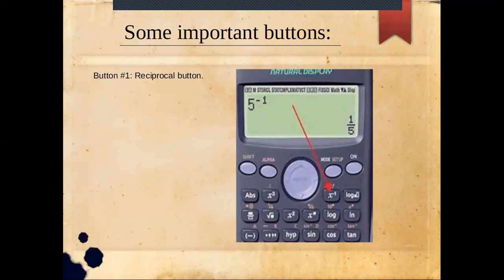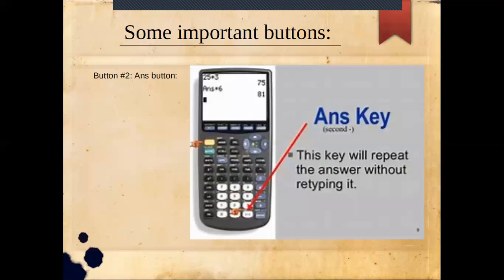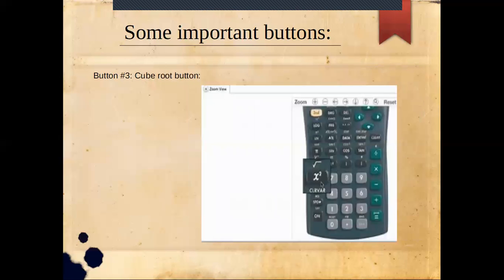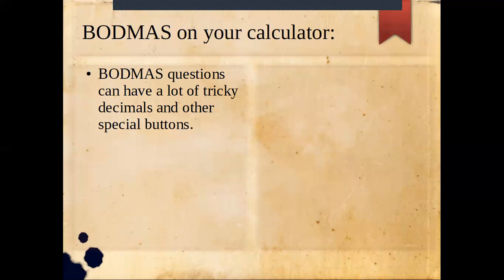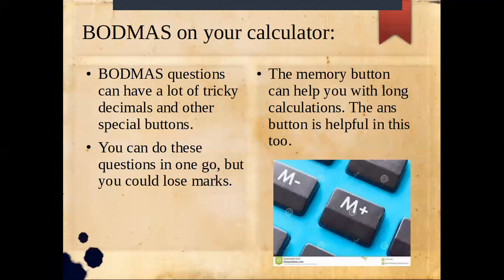Maths A.2: Calculator buttons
second video in Section A